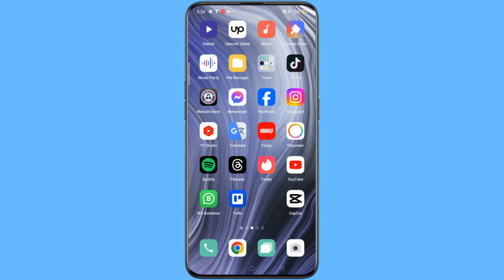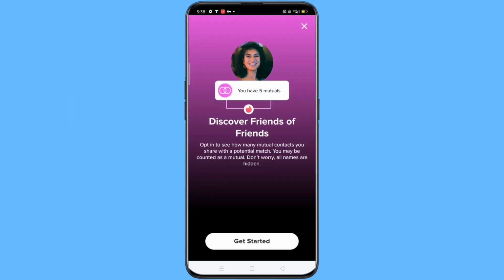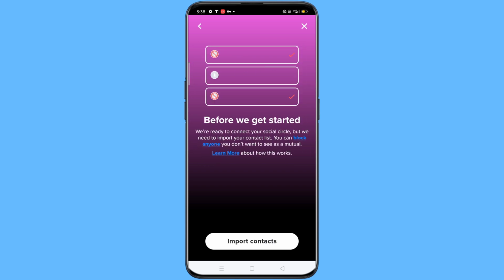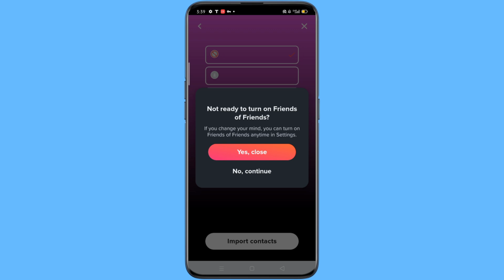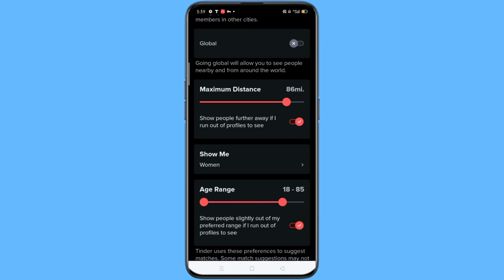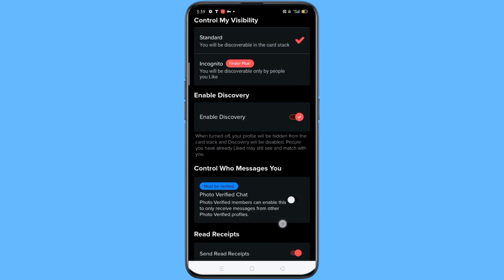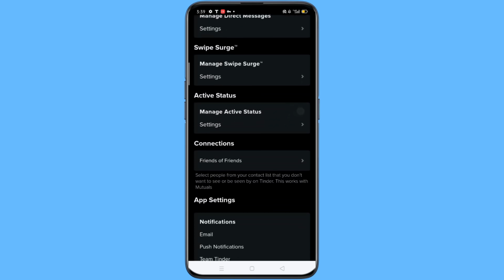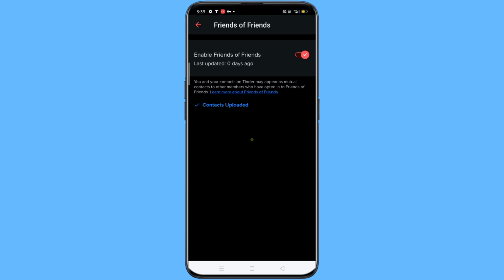How to see mutual likes on tinder (2024)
How to see mutual likes on tinder

In this video i´ll show you How to see mutual likes on tinder. The method is very simple and clearly described in the video. follow all the steps & see mutual likes on tinder